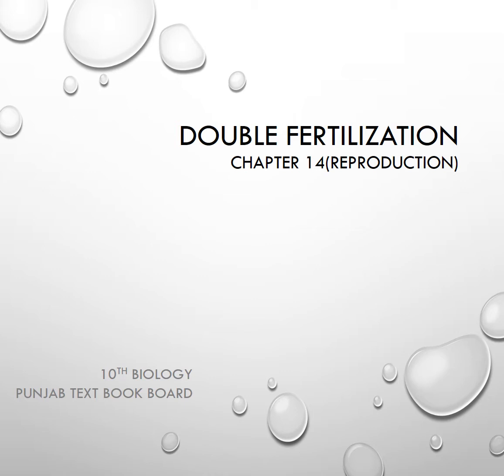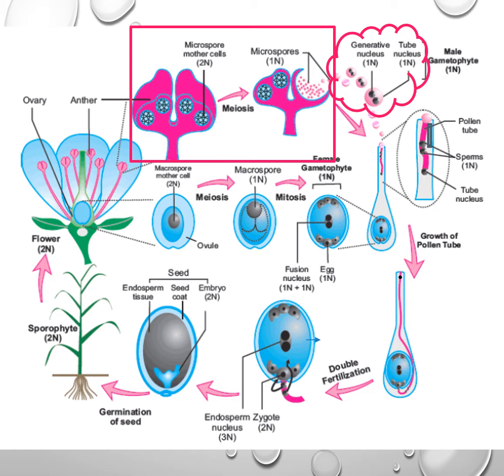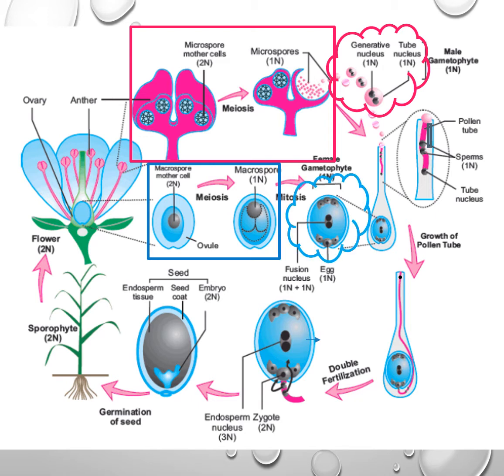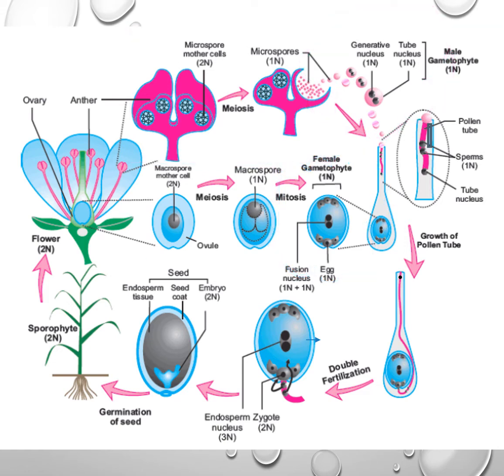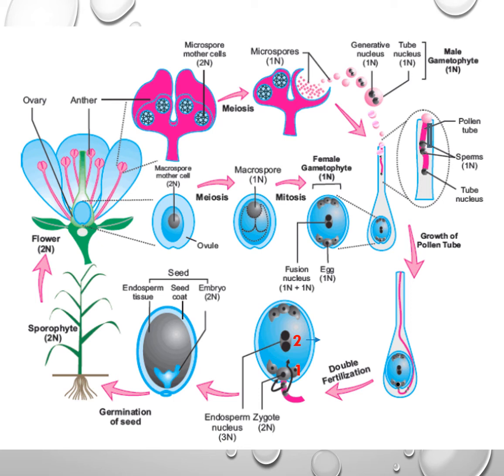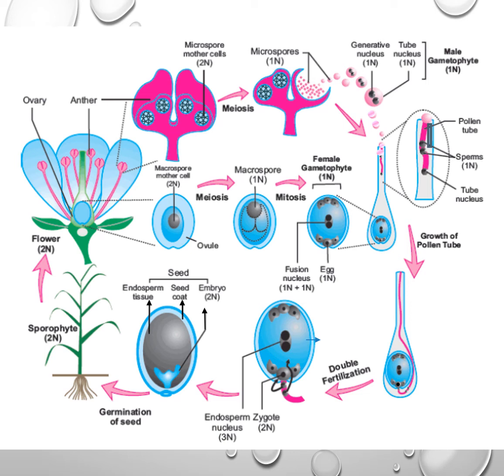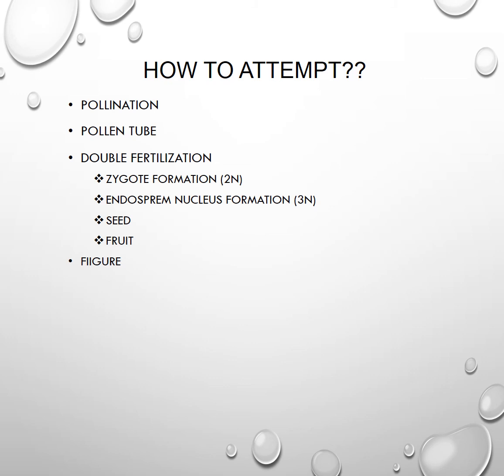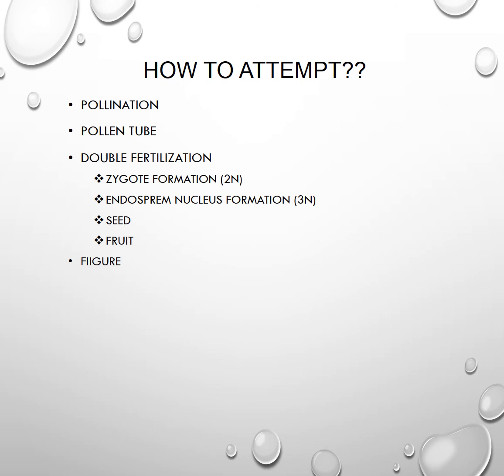Double fertilization | Reproduction in Plants | Class 10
When pollen grains mature, they are transferred to stigma. It is called pollination. On reaching
the stigma, the tube nucleus of pollen grain constructs a pollen tube. The pollen tube contains
a tube nucleus and two sperms. The tube grows through style and ovary and enters ovule. Here,
it bursts and releases the sperms. Both sperms enter the female gametophyte. One sperm fuses
with egg and forms a diploid zygote. The other sperm fuses with diploid fusion nucleus and forms a triploid (3N) nucleus called endosperm nucleus. Since the process of fertilization involves two fusions, it is called double fertilization. Zygote develops into embryo and endosperm nucleus develops into endosperm tissue (food of the growing embryo). Ovule then becomes seed and ovary changes into fruit.
When seeds mature, they are dispersed (we shall discuss in the next section). If seeds get suitable conditions, their embryos develop into new plants (the diploid sporophytes of the next generation).